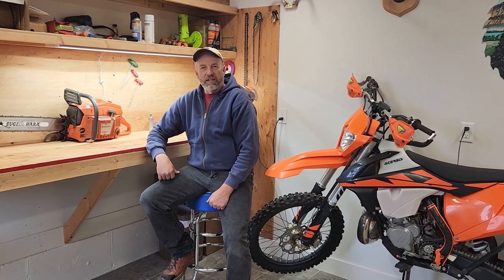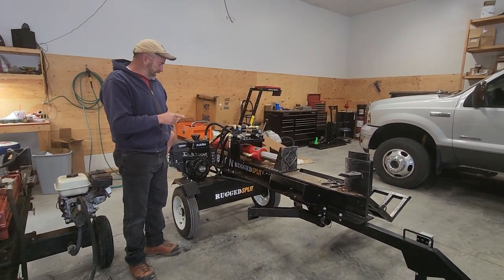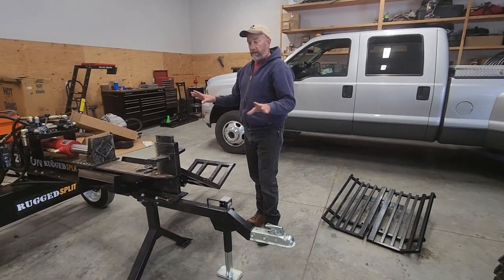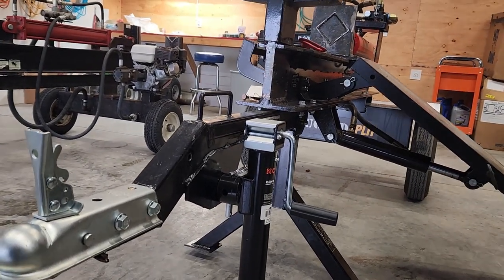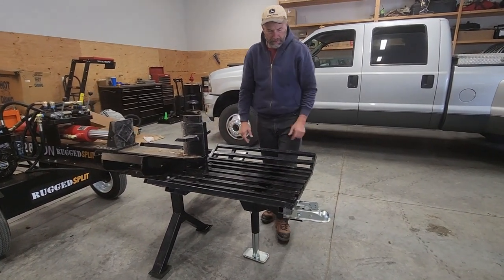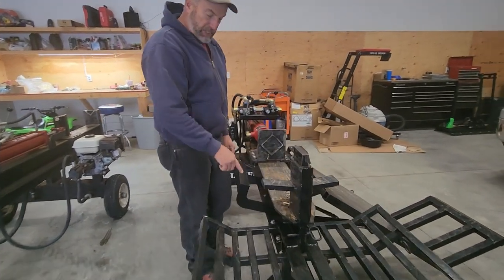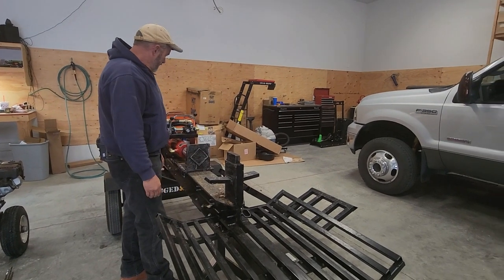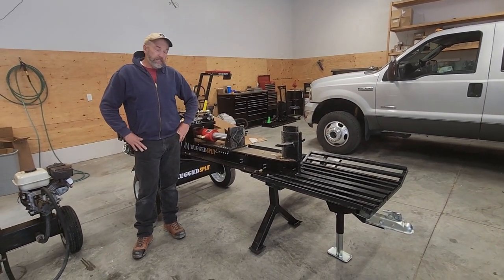Ruggedmade 28T Log Splitter Review and Modifications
After using the Ruggedmade 28T Splitter for a couple weeks, I gave a thorough review and made the following modifications that you will want to see!!